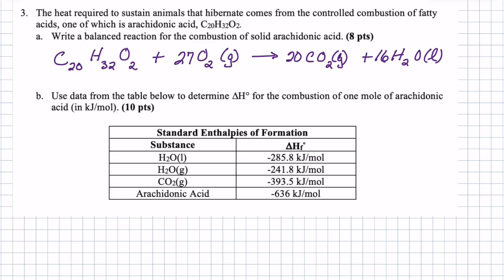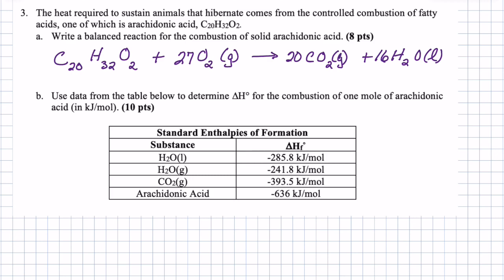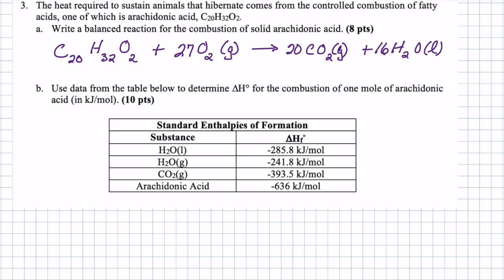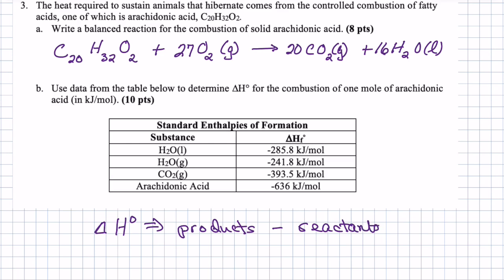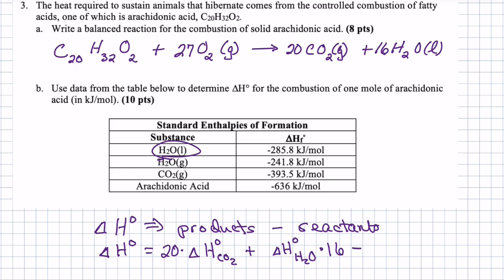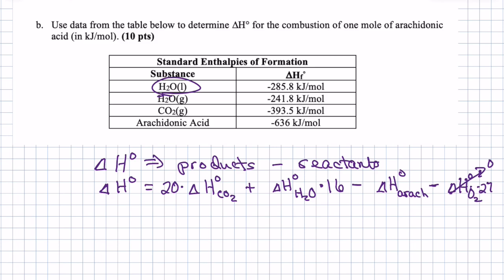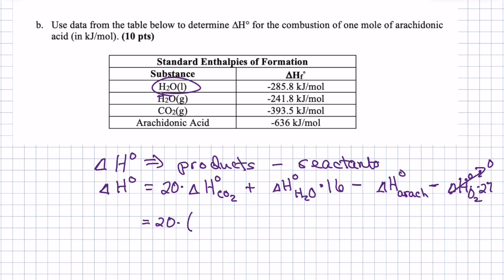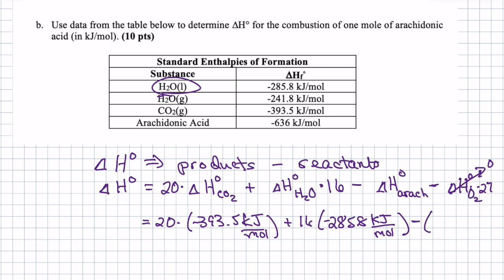Hibernation & Arachidonic Acid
In this video, we compute the enthalpy change associated with the combustion of arachidonic acid. In a second video, we'll determine the mass of arachidonic acid that must be consumed to warm a 600-kg bear.